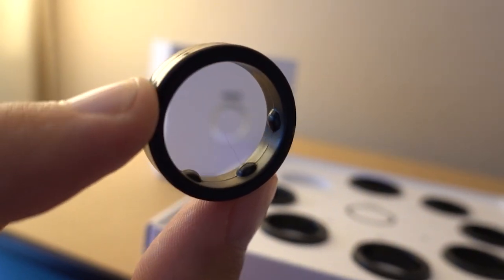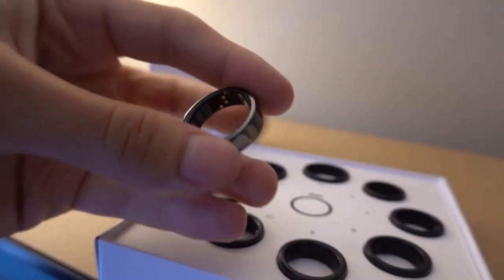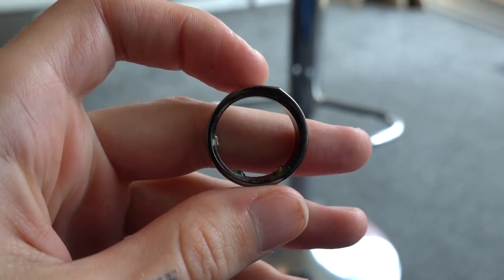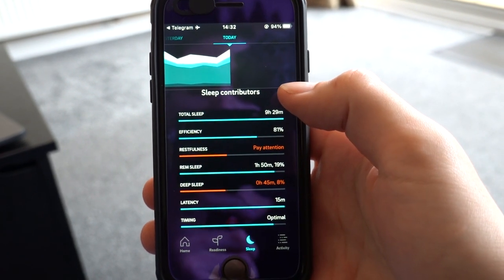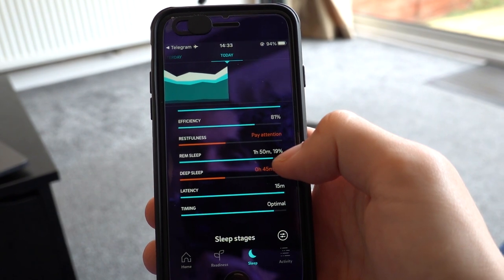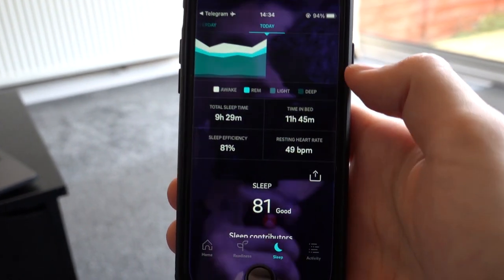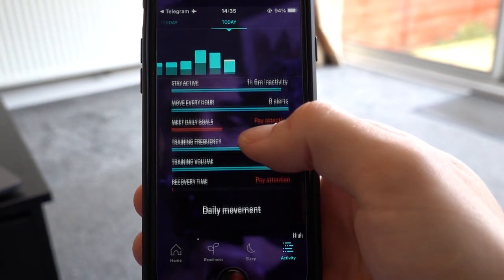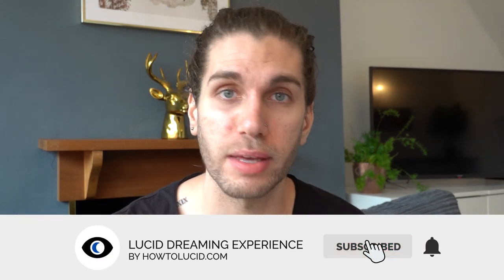I used a Smart Ring to track my sleep for 9 months (Oura Review 2021)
✨ If you're like me, you want to track your sleep better. Well, here's what they don't tell you about the Oura sleep tracker ring. It's a tiny device that you can wear, that looks IDENTICAL to a normal ring. But look closer,and you'll see it has tiny bumps and sensors that can track your temperature, sleep, movement and much more.

This is my full review of the Oura ring, and how you can use it to track and improve your sleep. It goes without saying that by improving your sleep, you'll probably be able to lucid dream more, remember more dreams, or feel better in the morning.